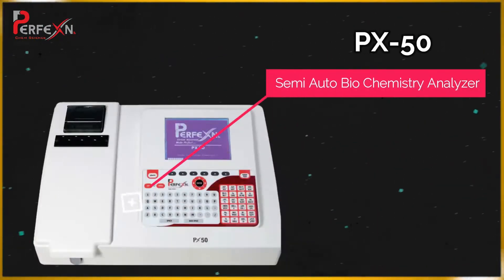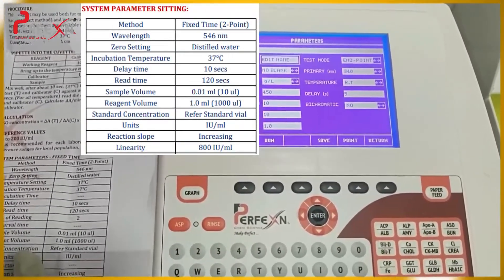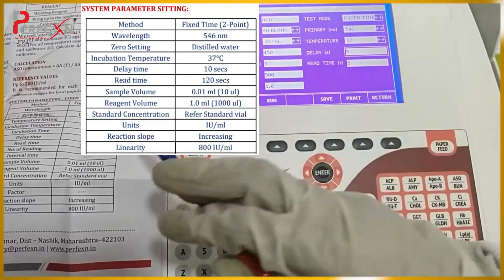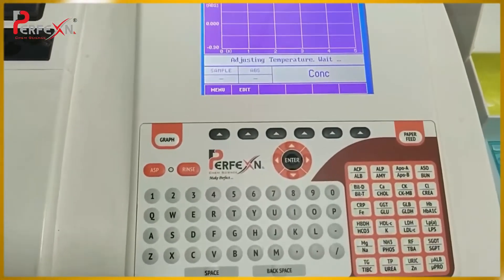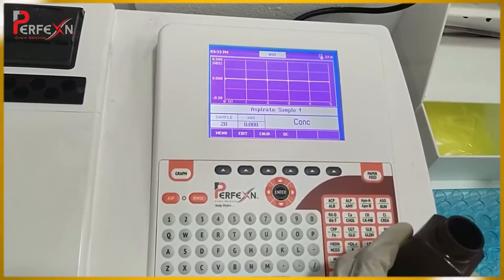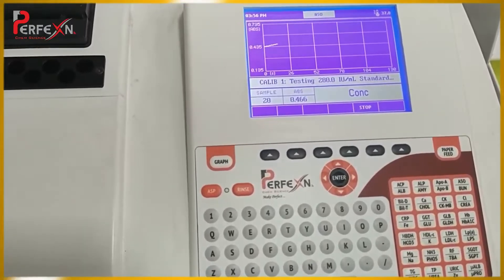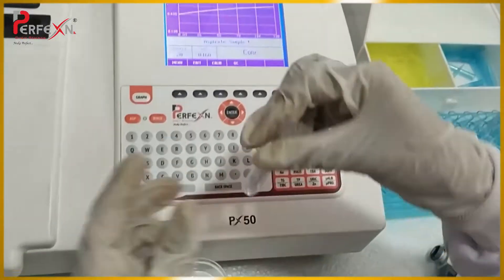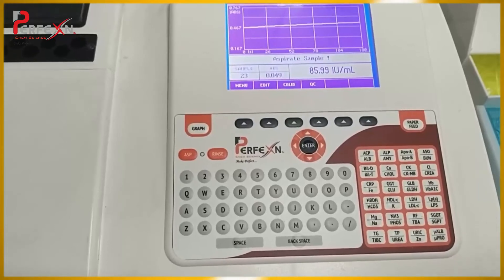How to program and set ASO Turbilatex kit on Semi Auto Bio Chemistry Analyzer in English 🔬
ASO (Anti Streptolysin ‘O’) :-
ASO Turbidimetric for the quantitative immunological determination of Antistreptolysin-O (ASO) in human serum and plasma. The reagent consists of suspension of latex particles of homogeneous size sensitized with anti -ASO is capable of aggregation in the presence of ASO.
When the body is infected with streptococci, it produces antibodies against the various antigens that the streptococci produce. ASO is one such antibody. A raised or rising levels can indicate past or present infection. Historically it was one of the first bacterial markers used for diagnosis and follow up of rheumatic fever or scarlet fever.

* Turbidimetry Method

KIT CONTENTS :-
R1 :  ASO Buffered Reagent
R2 :  ASO Latex Reagent
R3 :  ASO Calibrator 275 UI/ml

Fixed Time (2 Point) 546 nm
Linearity – 800 IU/ml
Ratio - 4 : 1
Sample Volume Only 10 µl
Pack size -   50 ml

All types of reagents available
Company Brand
OEM/ODM
Customized finished Kits
Reagents in bulk format
Labelled  and unlabeled vials

How to program ASO Turbilatex test kit on Semi Auto Bio Chemistry Analyzer in English

How to set ASO Turbilatex test kit on Semi Auto Bio Chemistry Analyzer in English

How to set ASO Turbilatex test kit | Semi Auto Bio Chemistry Analyzer in English

ए एस ओ टेस्ट किट कैसे प्रोग्राम करें | How to program ASO Turbilatex test kit | Semi Auto Bio Chemistry Analyzer in English

How do you perform an ASO Turbilatex kit test?

What is the principle of ASO Turbilatex kit test?